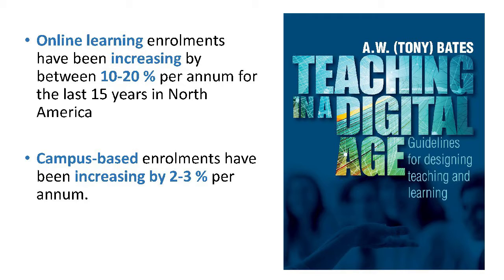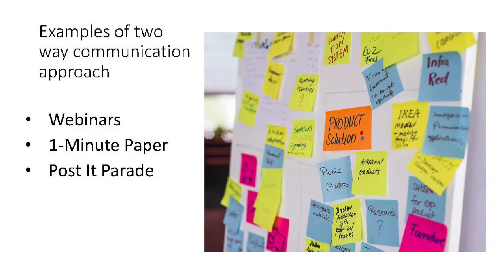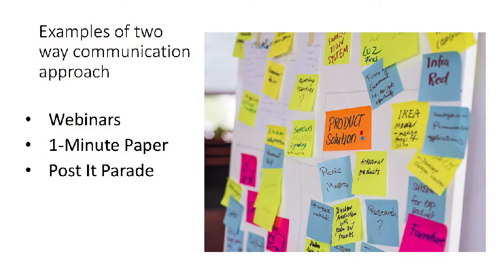Lecture 2 Passive, Active and Interactive Methods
All rights and ownership of this video are of DVV International and German Institute for Adult Education.

In this video, you will learn about three main approaches to education – passive, active and interactive, their advantages and disadvantages. You will also learn about the importance of the interactive approach and interactive methods of education, basing on the latest research in the brain and learning sphere.

This video lecture is one of a series dedicated to Module 4 "Methods of Adult Education" of the Curriculum globALE (CG) - a cross-cultural, output-orientated core curriculum for training adult educators worldwide. It was developed jointly by the German Institute for Adult Education, Leibniz-Center for Lifelong Learning (DIE) and DVV International, the Institute for International Cooperation of the German Adult Education Association. In five modules, it describes the relevant skills needed to lead successful courses and provides guidance on their practical implementation.